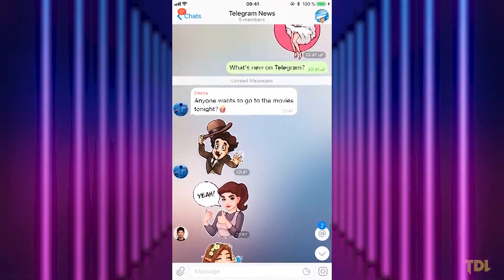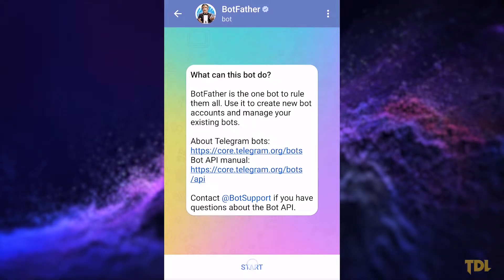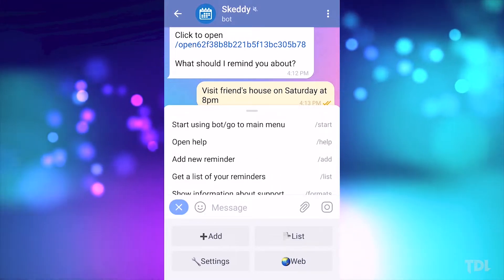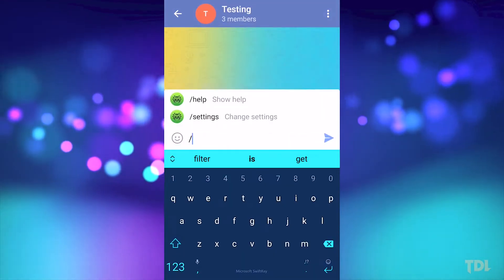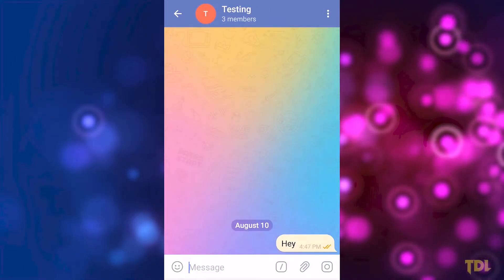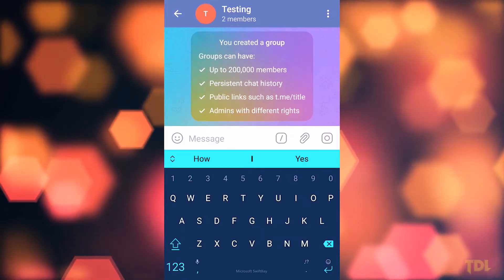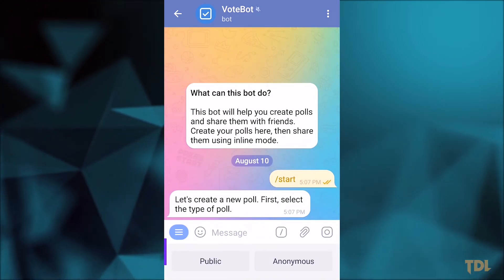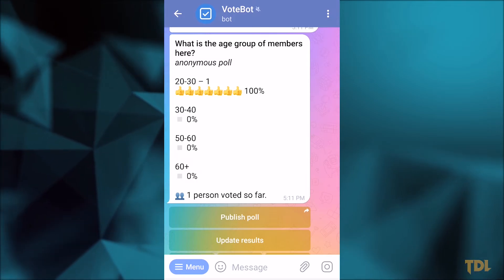5 Best Telegram Bots You Should Start Using | 2022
Telegram is a popular messaging app that has lot of cool features like bots that help remind you of your daily tasks, mute or remove accounts that are spamming or violating group policy and many more. In this video, I am sharing 5 Best Telegram Bots that will make your Telegram experience more enjoyable. Hope you find it useful!

00:00 - Intro
00:31 - BotFather
01:22 - Skeddy
02:18 - Dr.Web
03:02 - MissRose
04:17 - Vote
05:06 - Outro

🔗 Guide to Telegram Bot API after creating a bot with BotFather